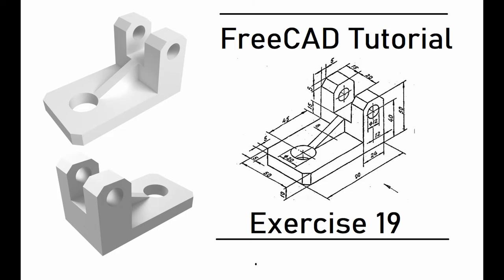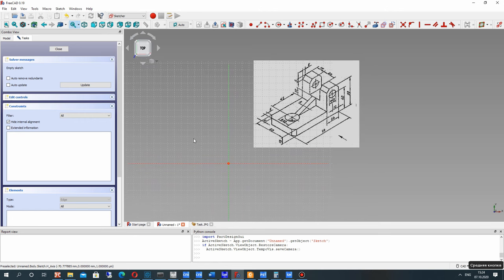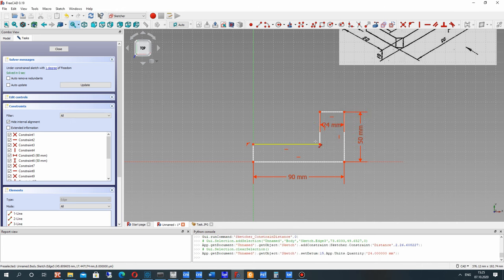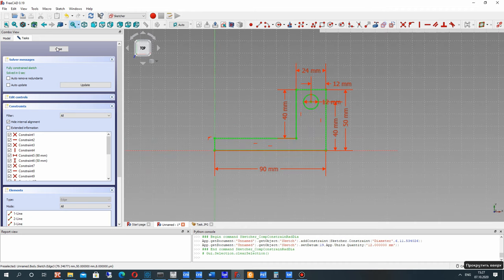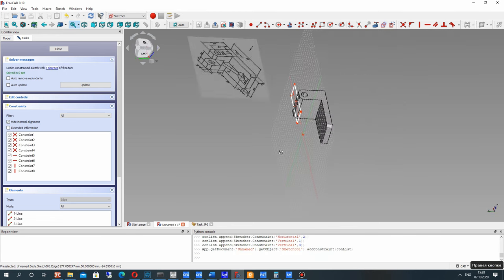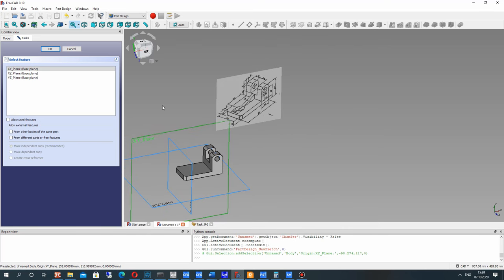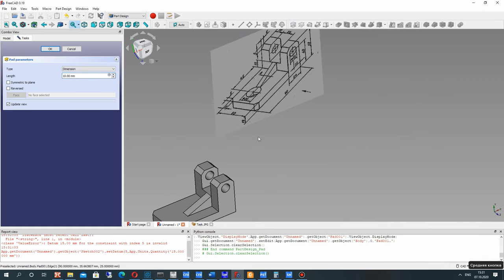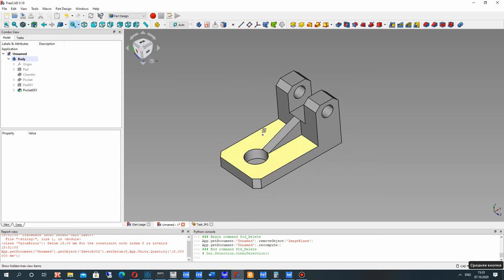FreeCAD Tutorial | Exercise 19: Creation 3D Model of Detail from 2D for Begginers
In this video lesson I will show you how to use the FreeCAD PartDesign Workbench for creation of 3D model of some detail from 2D isometric draft.